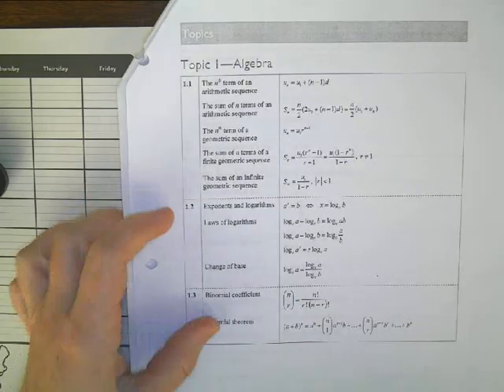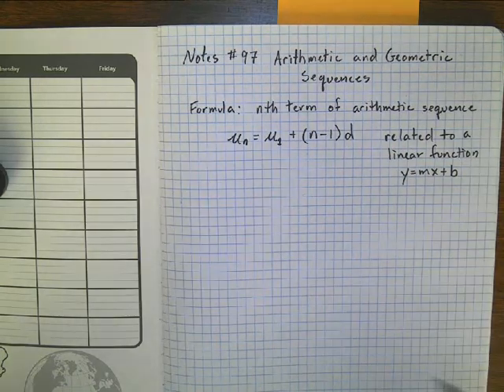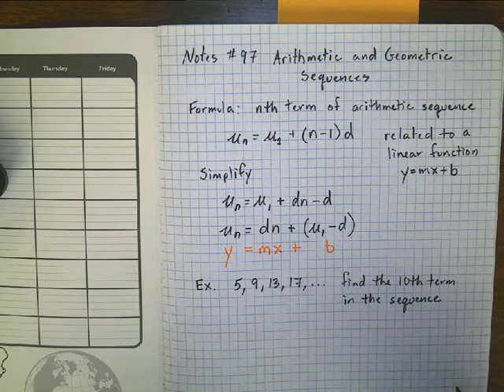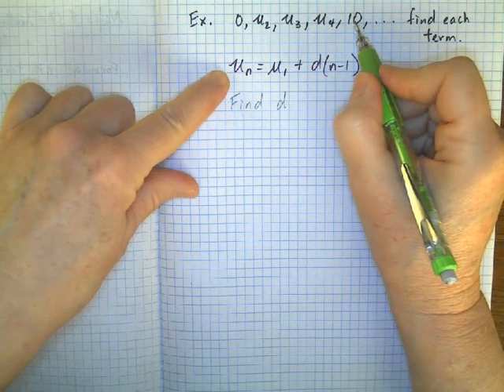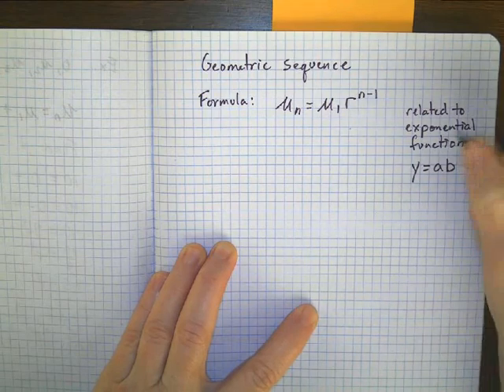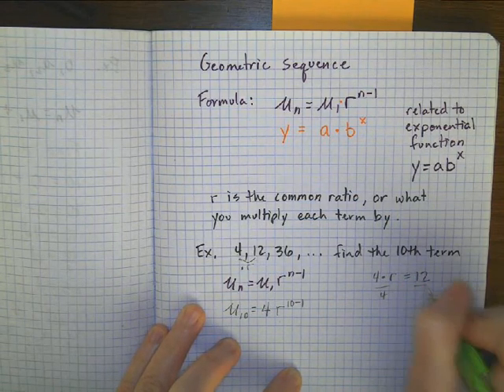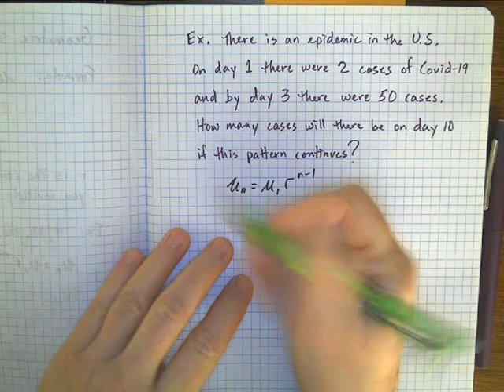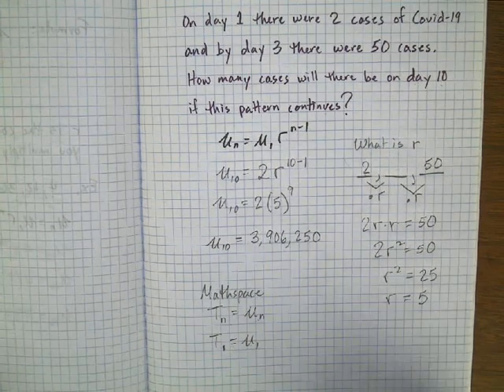Arithmetic and Geometric Sequences S5J, S10A, S10B, H4K, H7A, H7B, S5, S10, H4, H7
nth term of arithmetic sequence. nth term of a geometric sequence.
Math Apps SL 1.2, SL 1.3